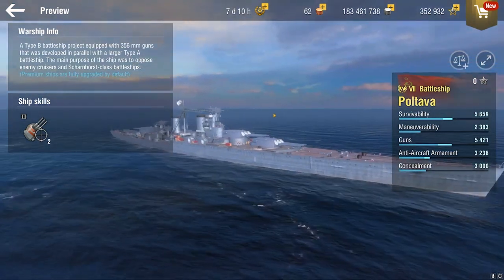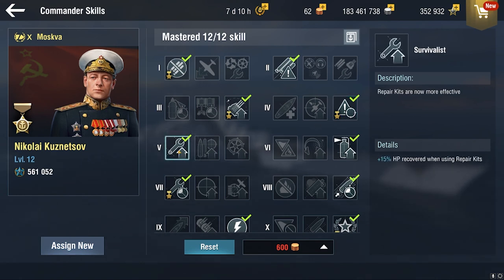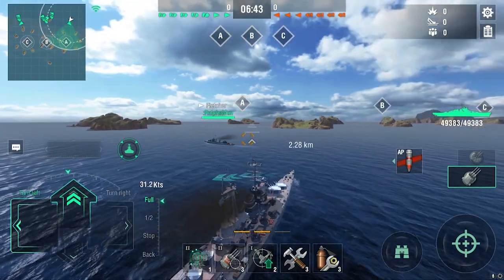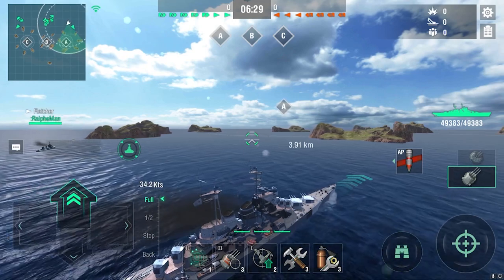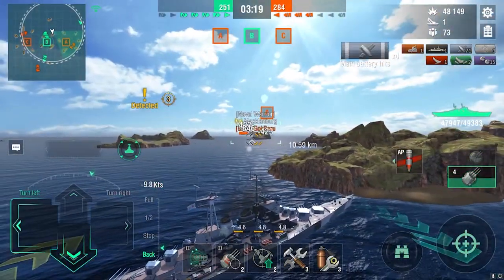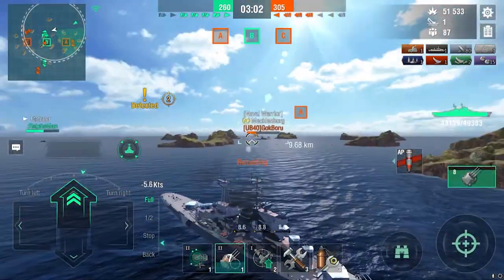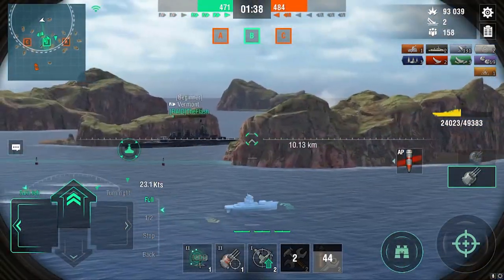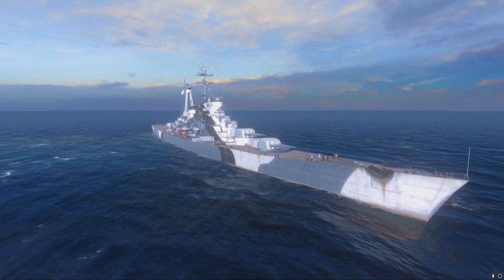How To Maximize N. Kuznetsov - FREE Legendary Commander & How to use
WG have once again been really nice and are giving away some awesome premium stuff for a little of your time :D It's a really nice commander and I will show you how to use the legendary commander.

BobLyn - Community Contributor - PabLoon